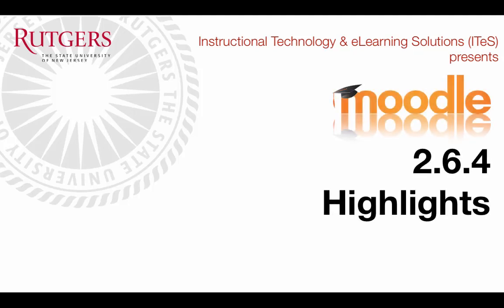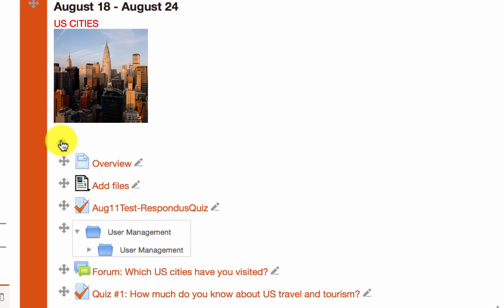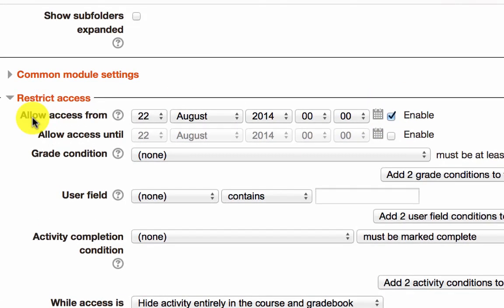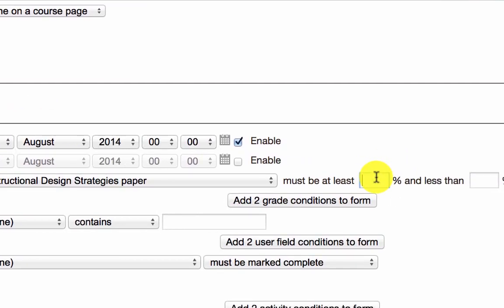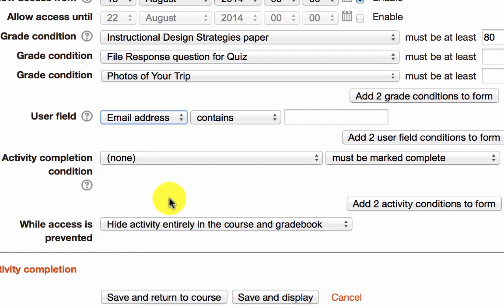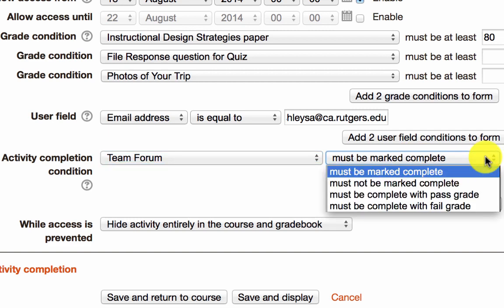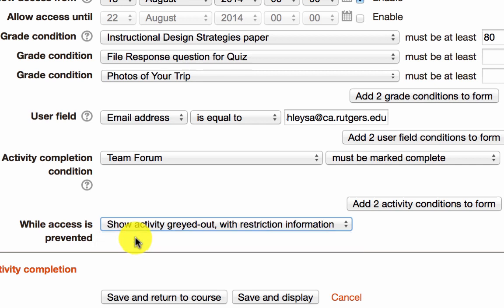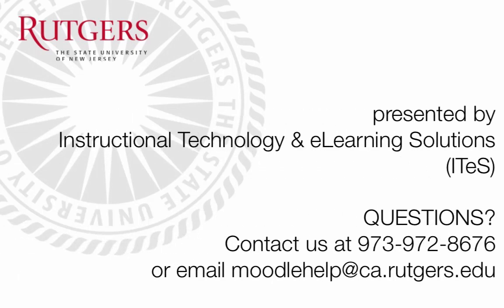Moodle 2.6.4 Highlights: #1 - Conditional Release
Overview of conditional release feature in Moodle 2.6.4 where access to course resources and activities can be restricted by date, time, grade, activity completion and specific user(s).